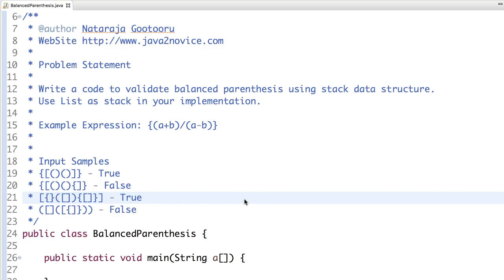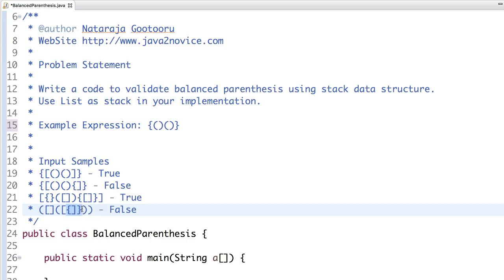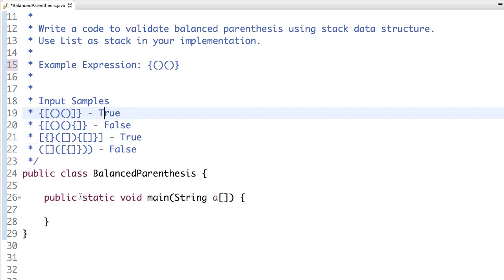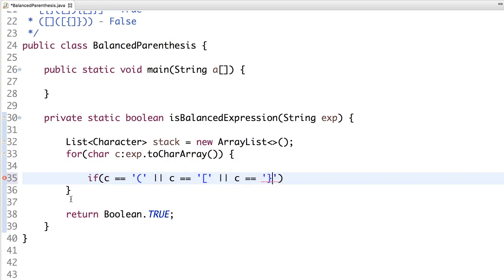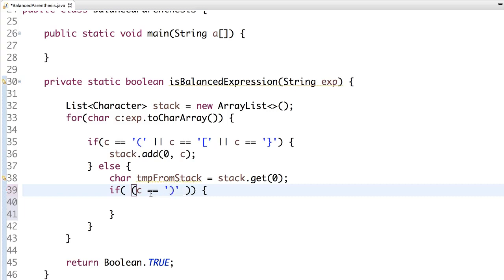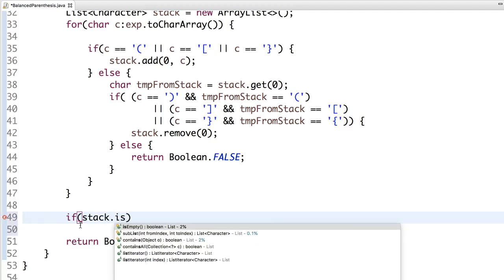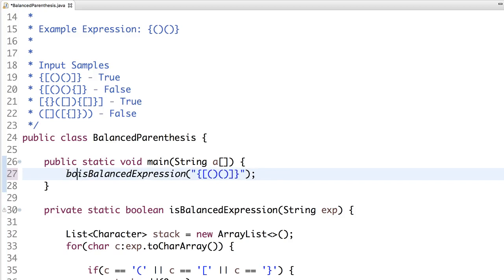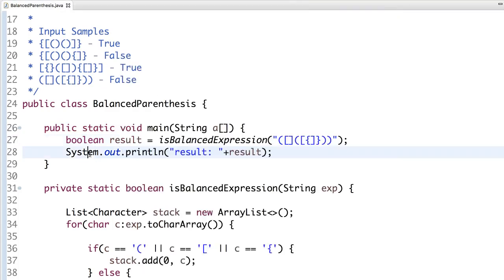Balanced expression validation using Stack data structure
author Nataraja Gootooru

Problem Statement

Write a code to validate balanced parenthesis using stack data structure.
Use List as stack in your implementation.

 Input Samples

{[()()]} - True
{[()(){]} - False
[{}([]){[]}] - True
([]([{]})) - False